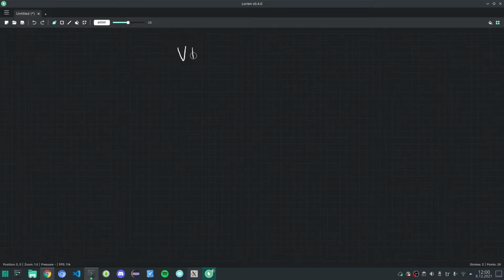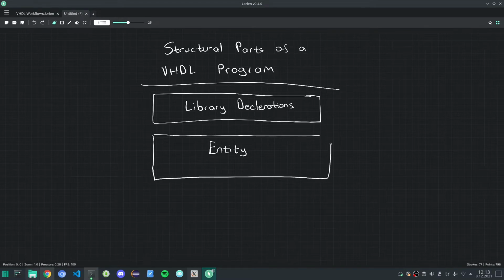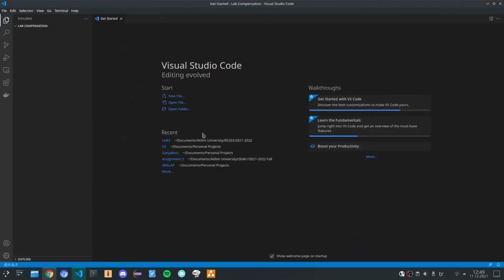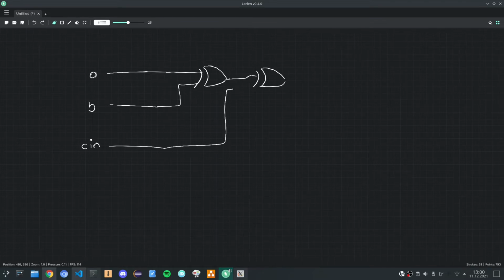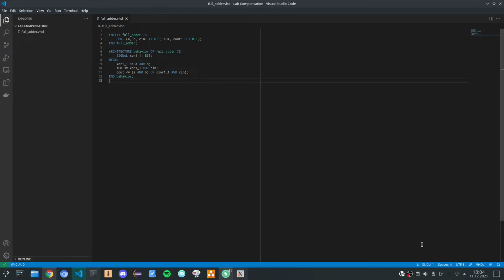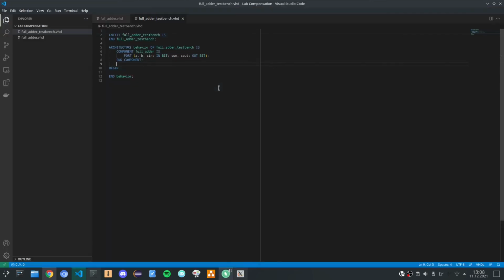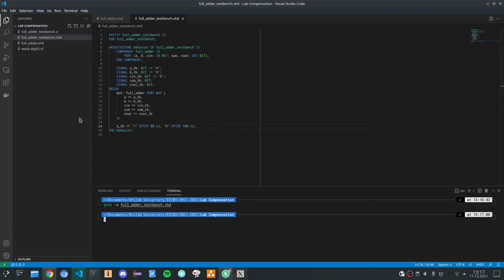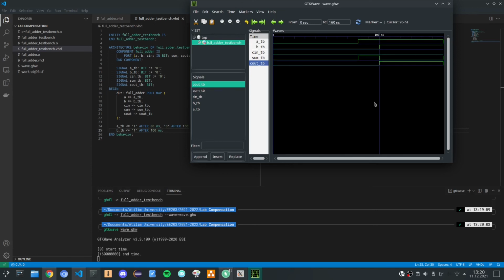EE203 VHDL Lab Supplement Video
This video introduces the very basics of VHDL.

Chapters:
0:00 Introduction
05:43 Full Adder Design
14:57 Testing the Design
26:35 Conclusion